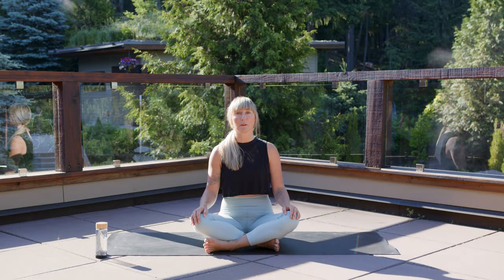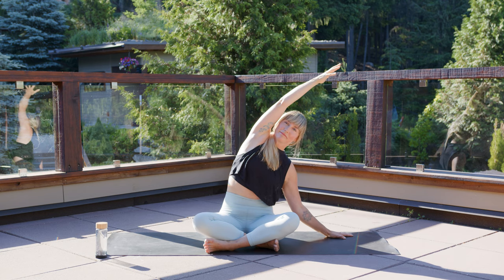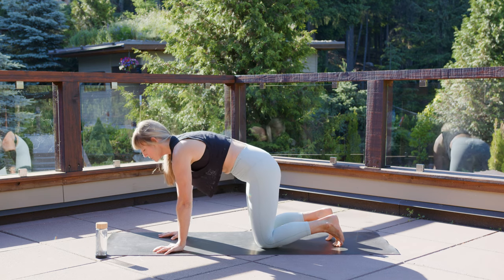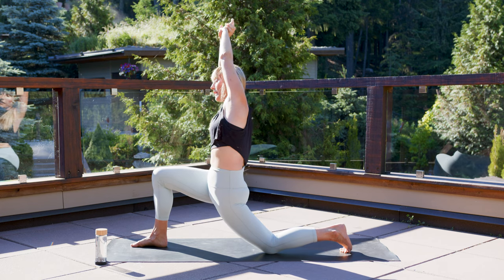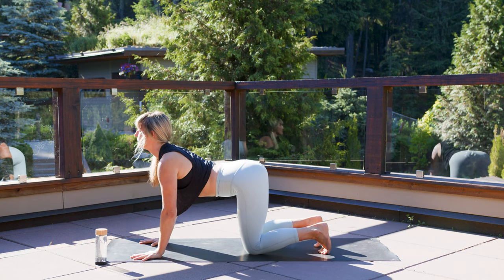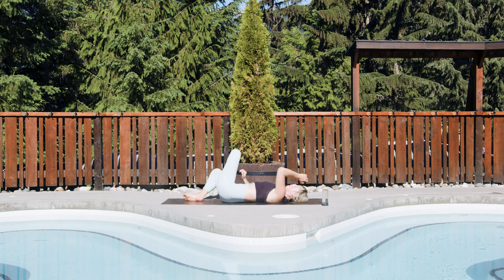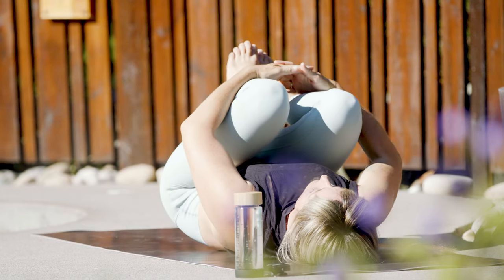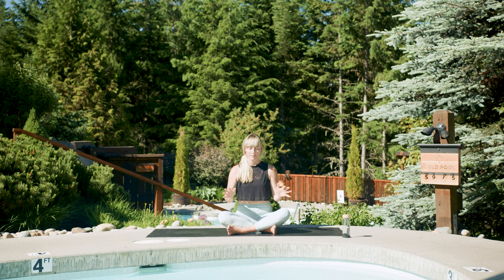Scandinave at Home - Spa Yoga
Join Carolyn Anne Budgell in a simple and calming Spa Yoga class - it's perfect for all levels! In this practice, you will breathe deeply into all the spots where tension accumulates (hips, shoulders, and neck). Go slow and enjoy some quiet moments to give yourself a complete reset. The quiet will balance the busyness of life, the soothing breathing will balance the nervous system and the slowness will help you relax into the moment.

Scandinave at Home offers four distinct wellness videos designed to reduce stress, inspire mindfulness, and improve strength, balance, and flexibility.  Join each of our wellness experts for an immersive online experience set amongst the beauty of Scandinave Spa Whistler, at home, whenever you need a little more Scandinave in your life.